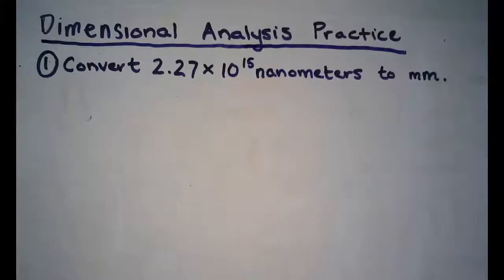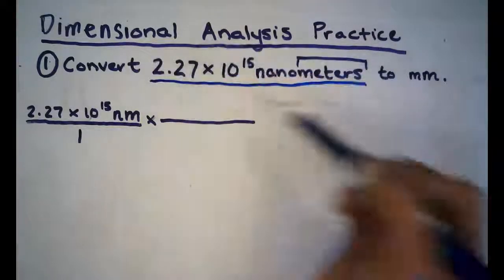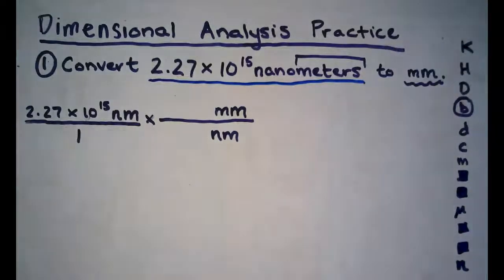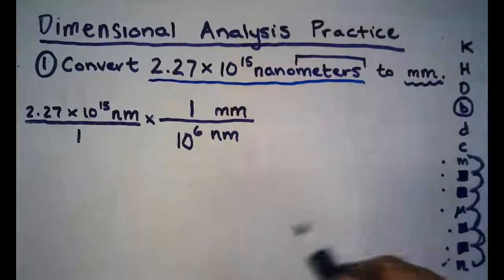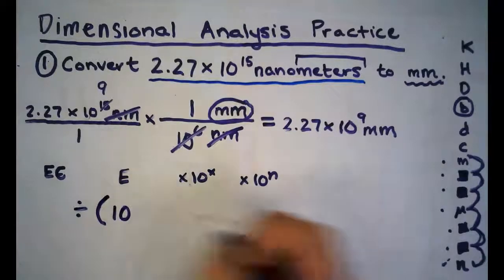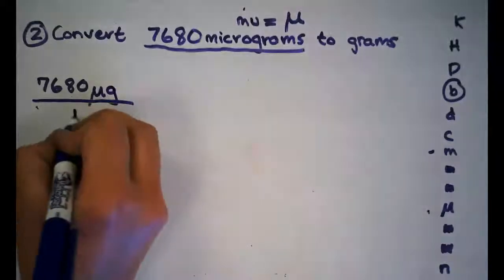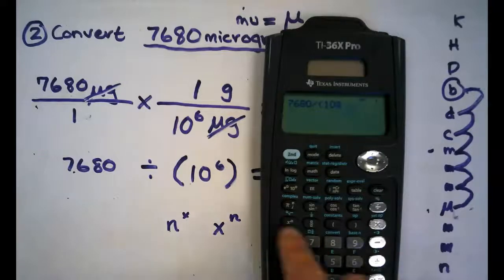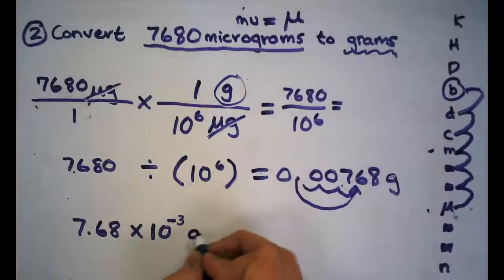Dimensional Analysis Extra Examples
Matrix 1A - Zone 2 Extra